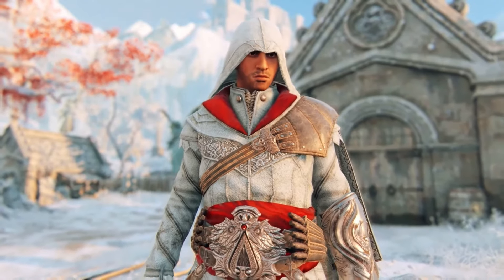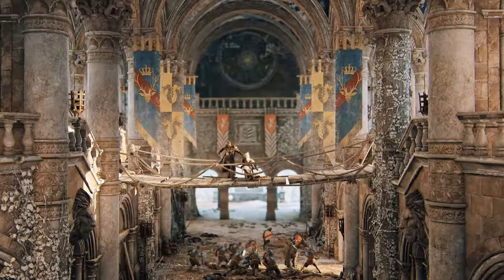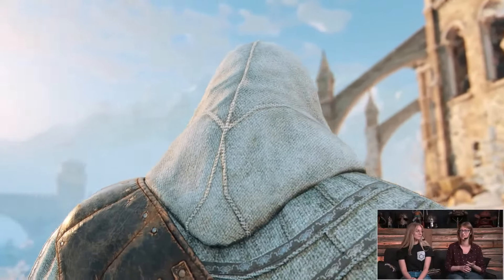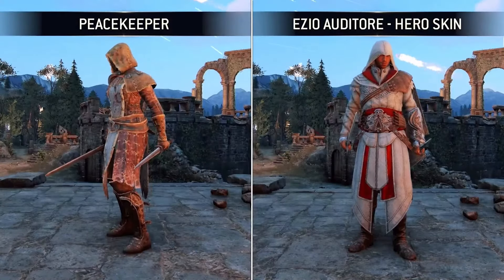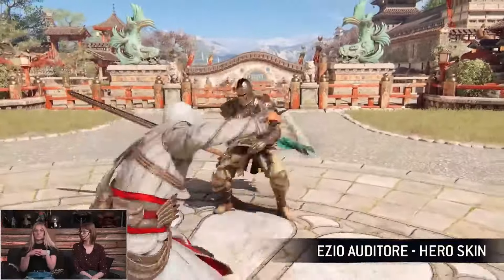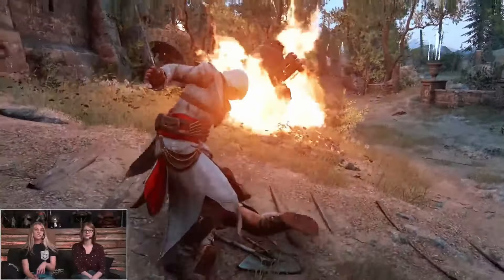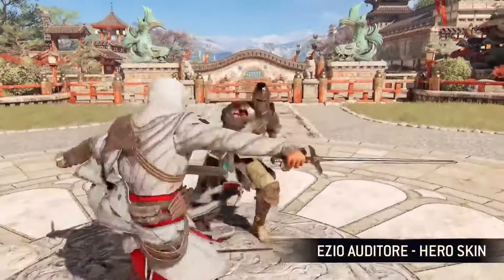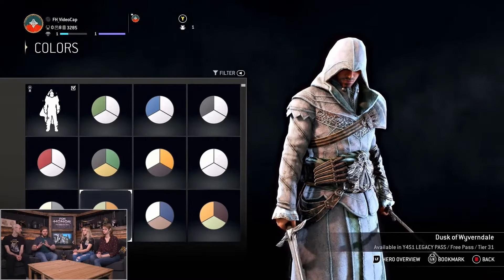The NEW Ezio Skin Is Here!!! - For Honor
Yo Are you guys excited or what?? it's here!!